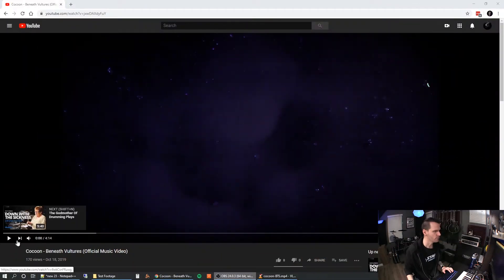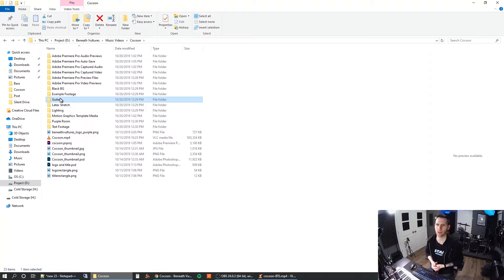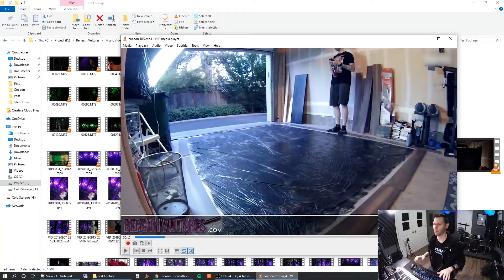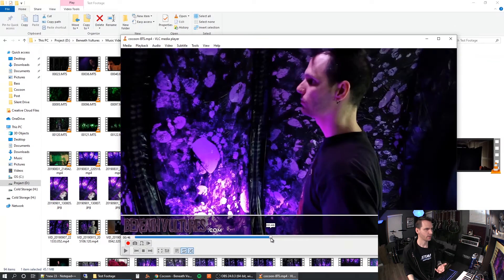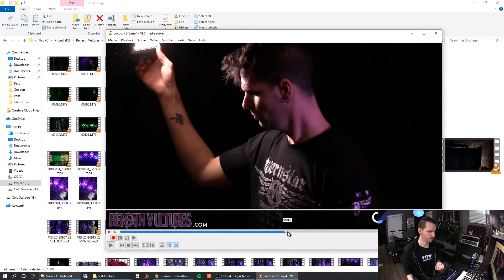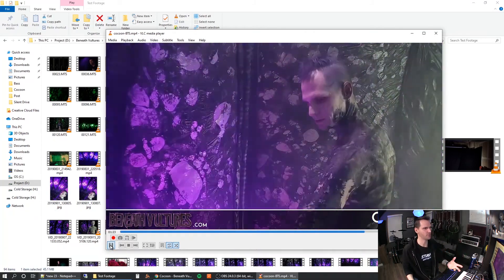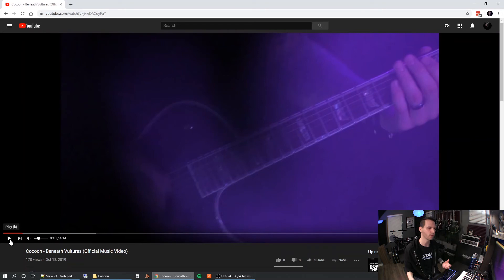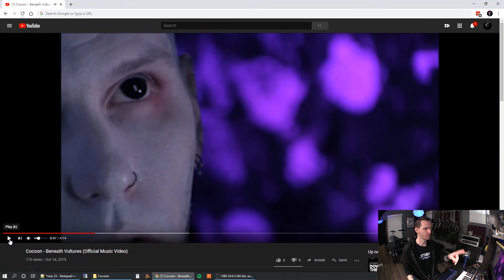Make Your Music Video Stand Out - DIY Set Design, Effects, and Production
In this video I talk through my music video production process, including set design concepts, lighting, camera angles & movement, practical effects vs CGI/post-processing, and camera equipment. I also cover using depth of field and focus to create energy, where the concept came from, and some of the problems I ran into along the way.

DIY music videos don't have to be boring or bland. You can apply a scaled-down version of the same techniques as big-budget productions with some inexpensive lighting, a half decent camera, and some imagination.

I've produced a fair number of other music videos on this channel as well and I'm damn proud of how far I've come. Still, I often I cringe when I watch my work because it's easier to pick things apart when you've had some time to separate yourself from it. This drives growth and I want to use this long-form format occasionally to share what I have learned through education, trial, and lots of error. In the end, I've always focused on creating interesting imagery, a compelling story, or both. Whether or not I achieved that is up to you.

Primary equipment for this shoot:
Camera (yes, it's time to upgrade)
Phone Gimbal (ish...newer model than mine)
Motorized lighting
Main Lights
Light Stand
Secondary Lights
Electronic Slider: GripGear (Currently unavailable on Amazon)

Thanks for checking out this episode of Jamnatomy.

MUSICIANS - Ready to get your music on all of the streaming services? So much win!